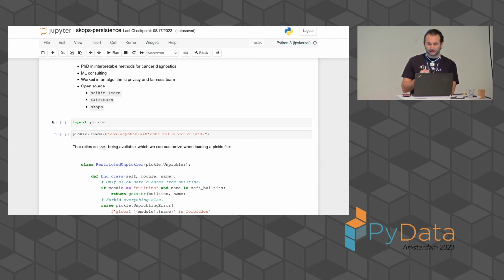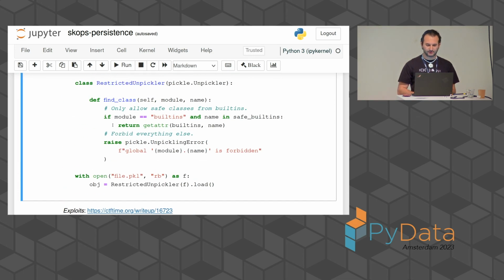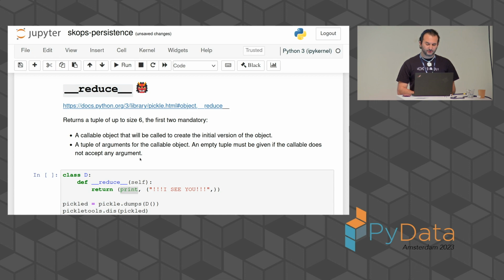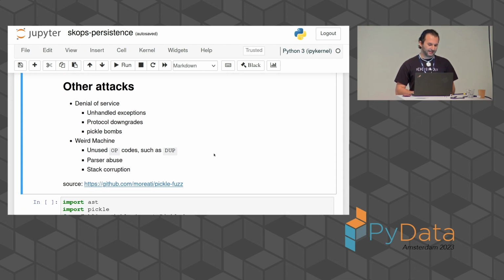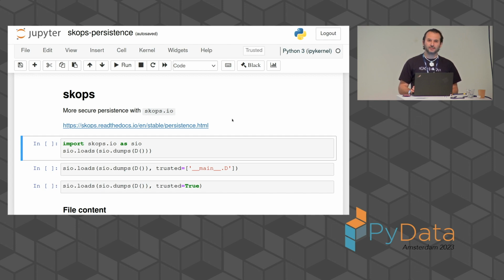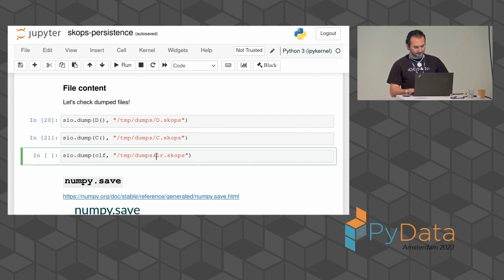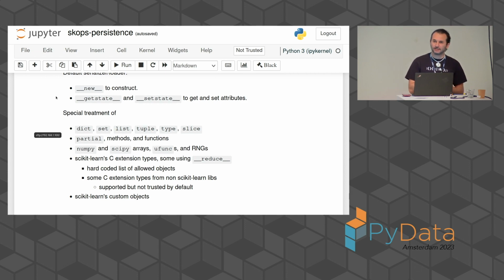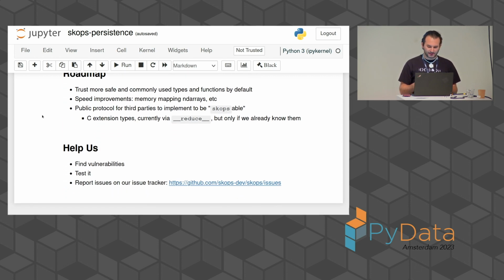Adrin - Let’s exploit pickle, and `skops` to the rescue! | PyData Amsterdam 2023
Pickle files can be evil and simply loading them can run arbitrary code on your system. This talk presents why that is, how it can be exploited, and how skops is tackling the issue for scikit-learn/statistical ML models. We go through some lower level pickle related machinery, and go in detail how the new format works.

The pickle format has many vulnerabilities and loading them alone can run arbitrary code on the user’s system [1]. In this session we go through the process used by the pickle module to persist python objects, while demonstrating how they can be exploited. We go through how __getstate__ and __setstate__ are used, and how the output of a __reduce__ method is used to reconstruct an object, and how one can have a malicious implementation of these methods to create a malicious pickle file without knowing how to manually create a pickle file by manipulating a file on a lower level. We also briefly touch on other known exploits and issues related to the format [2].

We also show how one can look inside a pickle file and the operations run by it while loading it, and how one could get an equivalent python script which would result in the output of the pickle file [3]
Then I present an alternative format from the skops library [4] which can be used to store scikit-learn based models. We talk about what the format is, and how persistence and loading is done, and what we do to prevent loading malicious objects or to avoid running arbitrary code. This format can be used to store almost any scikit-learn estimator, as well as xgboost, lightgbm, and catboost models.

Bio:
Adrin
Adrin works on a few open source projects including skops which tackles some of the MLOps challenges related to scikit-learn models. He has a PhD in Bioinformatics, has worked as a consultant, and in an algorithmic privacy and fairness team. He's also a core developer of scikit-learn and fairlearn.

00:00 Welcome!
00:10 Help us add time stamps or captions to this video! See the description for details.